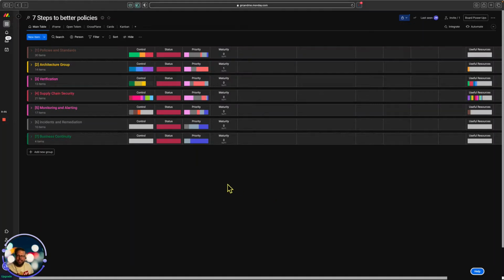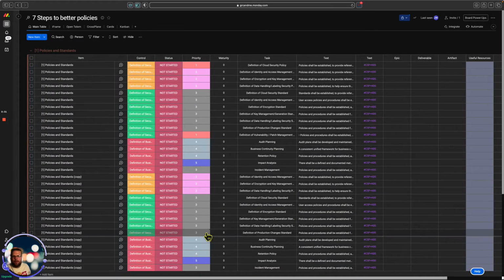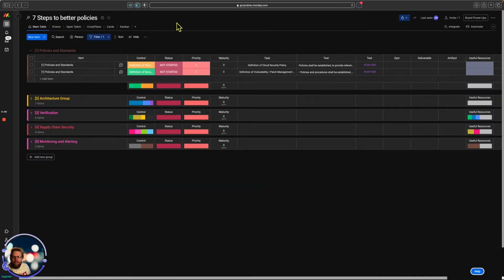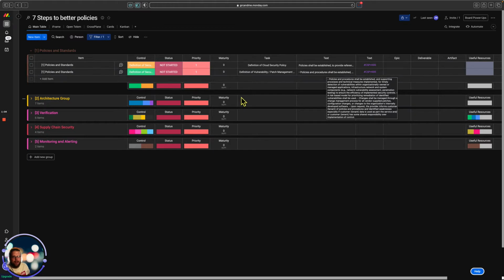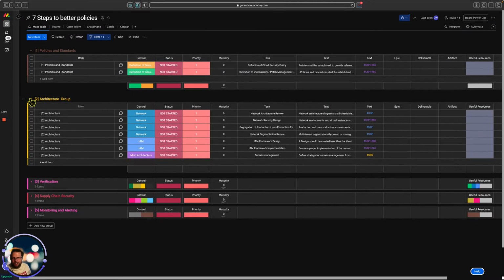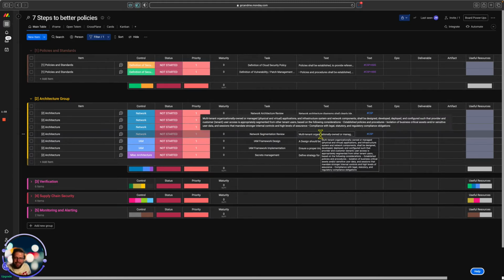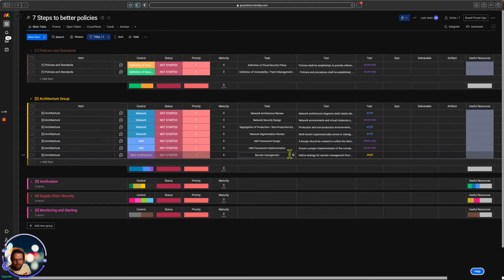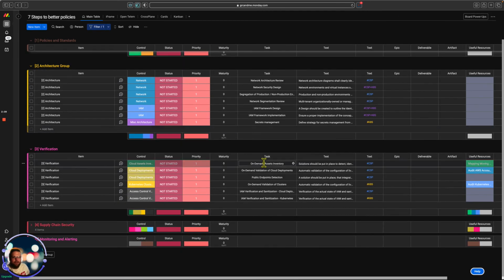7 Steps to better Cloud Policies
Want to improve your cloud security policies, process and procedures? Follow along for these short videos on how you can build a better